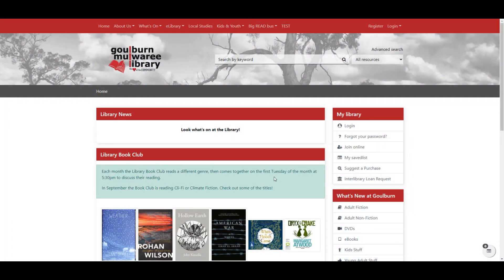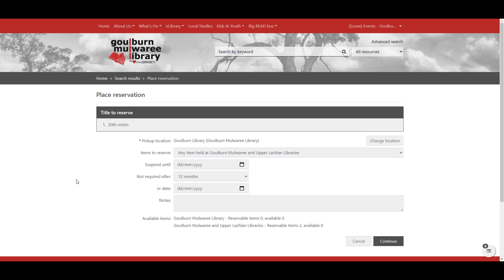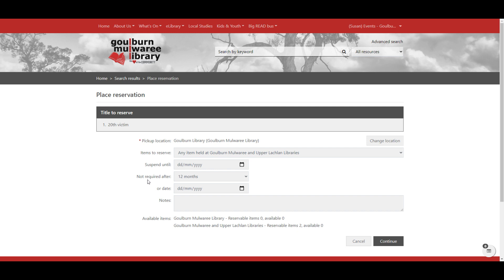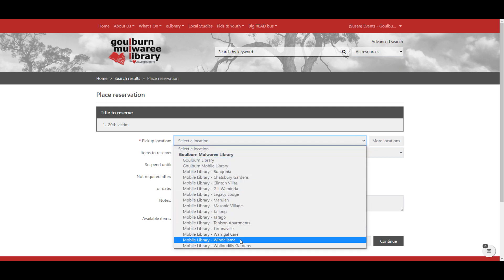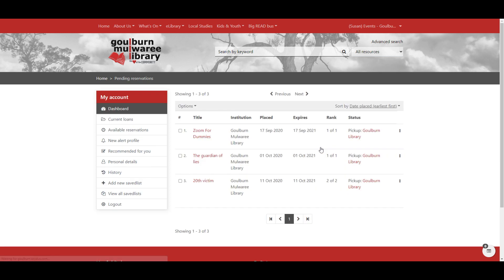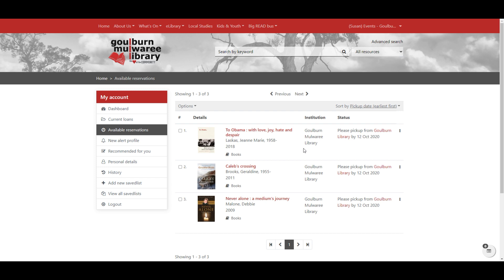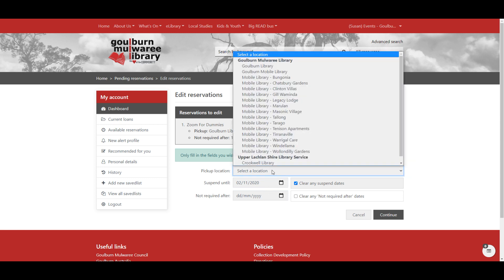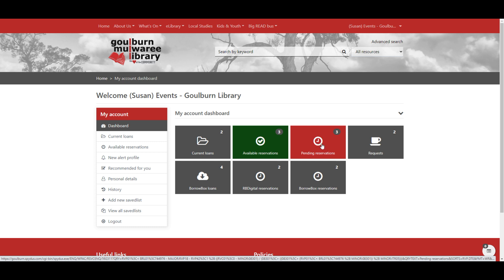Library How To: Place a Reservation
In this video we'll walk you through the steps to reserve a book to 'click and collect' from the Library